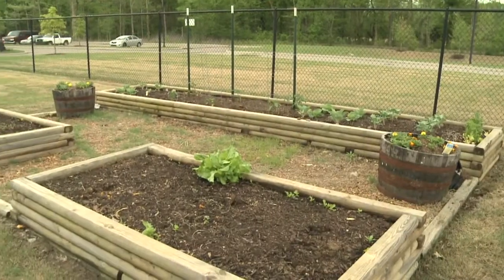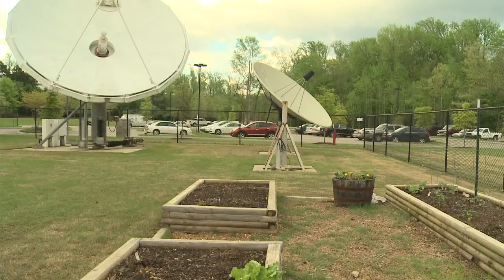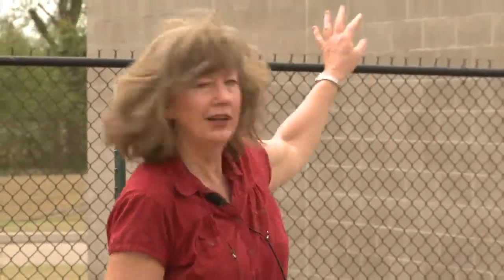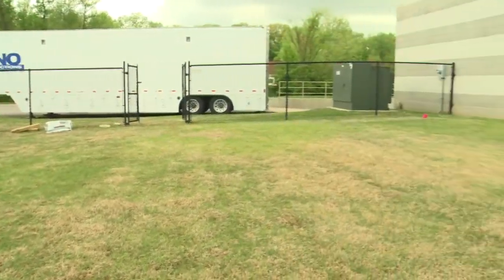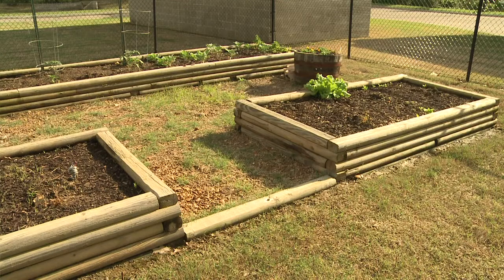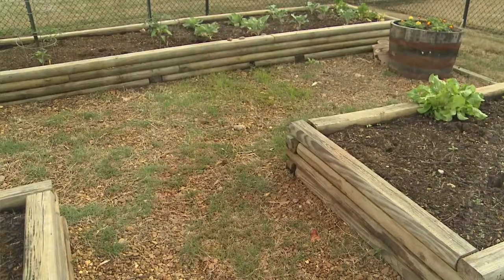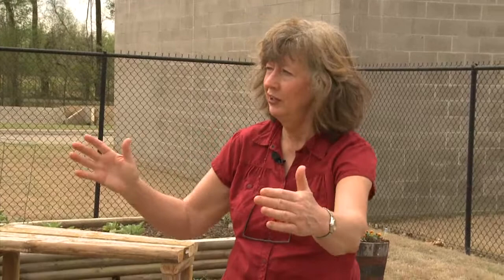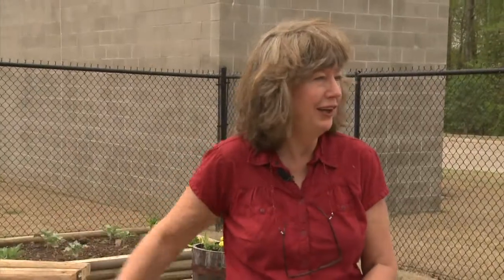Garden Site Planning -- Family Plot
UT Extension agent Carol Reese and Family Plot producer Peter Richards discuss plans for expanding the Family Plot garden. They talk about how to use the space to serve the needs of the TV show.
This is the first in a series of segments that will show the process of planning and planting the landscaping in the Family Plot Garden